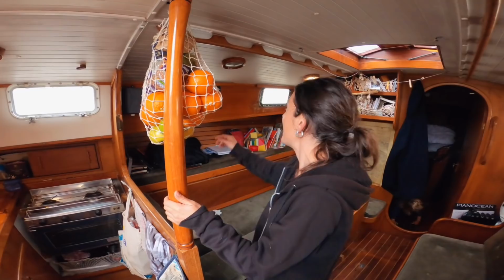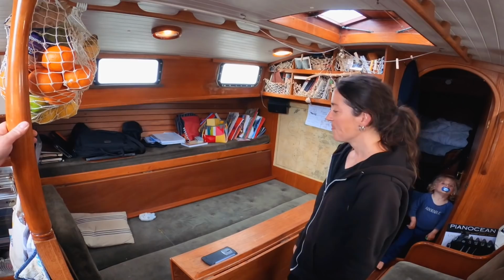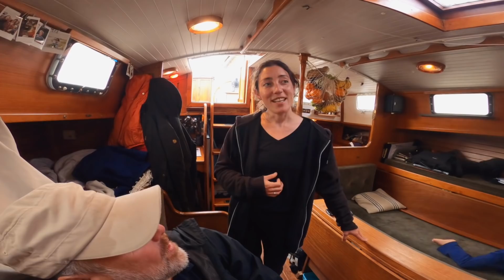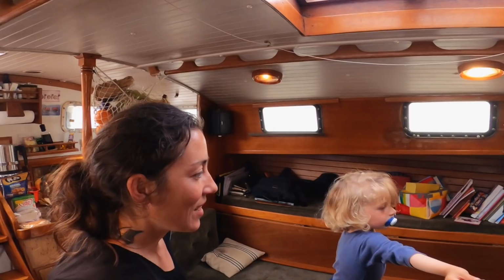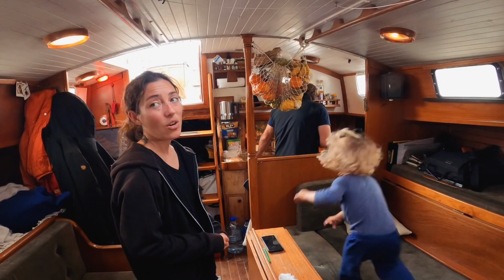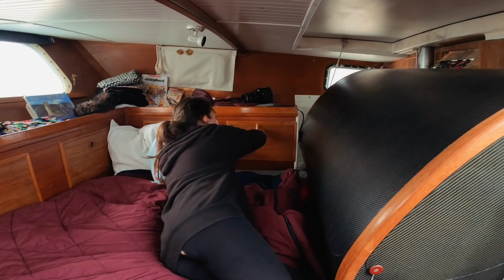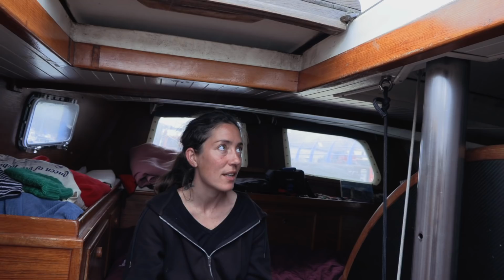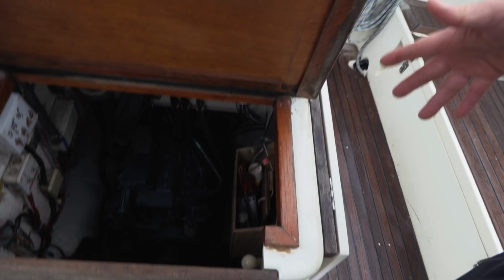Freedom 40 Sailboat CabinTour with Pianocean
This is the fourth and final episode of our limited series with Pianocean where we take a peek inside this beautiful 1983 centre cockpit Freedom 40.
This boat, perhaps more than others, has many uses...a concert hall, recording studio, playground, home, and transportation. There is a lot of living going on in just 40 feet.
We hope you enjoy this episode and the entire series getting to know a fellow sailor who has taken her dream of cruising and music to create an incredibly unique way to sail the world.

Can’t get enough interviews and boat tours? Check out the link below for a complete list!